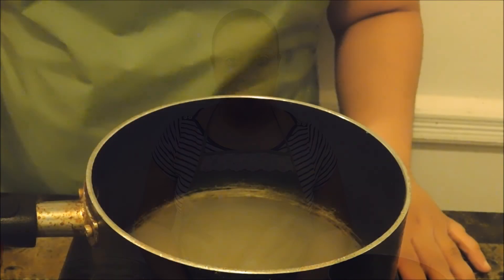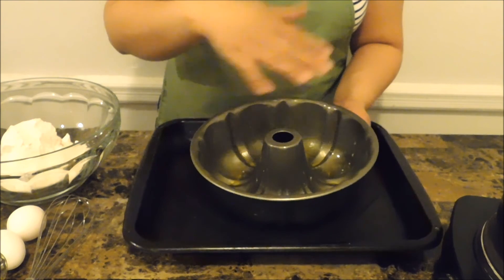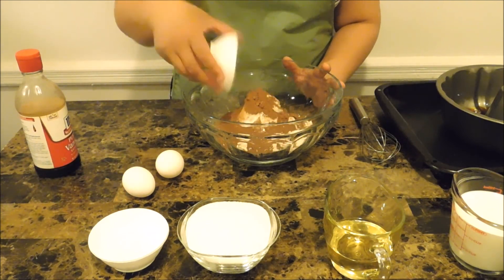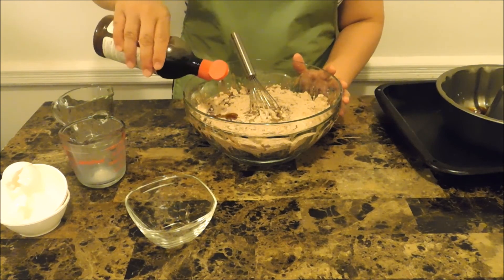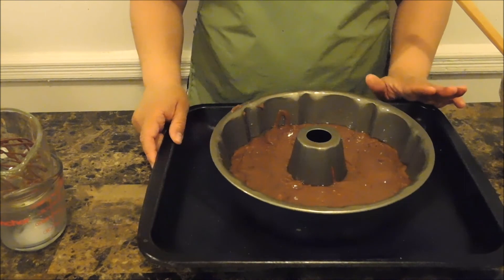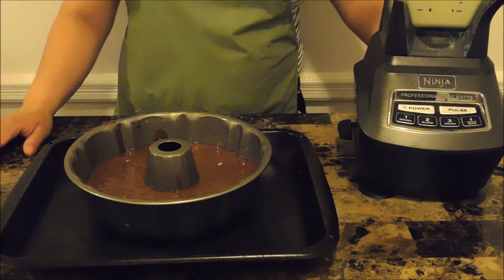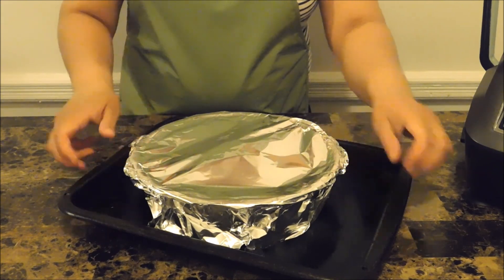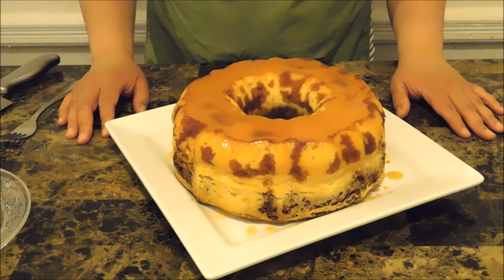Chocoflan recipe- Episode 173